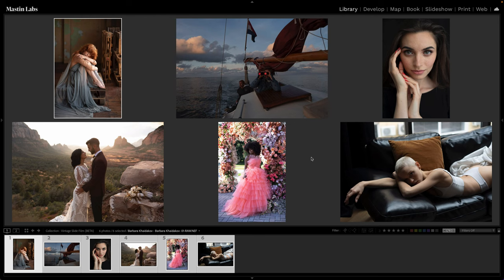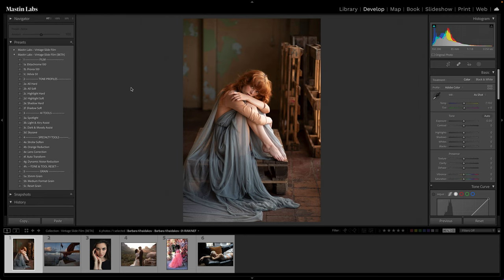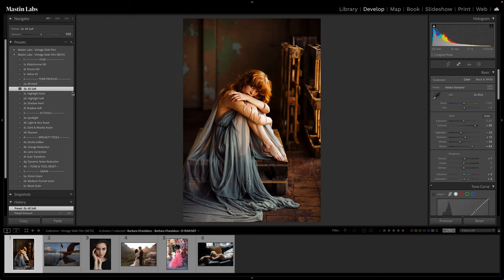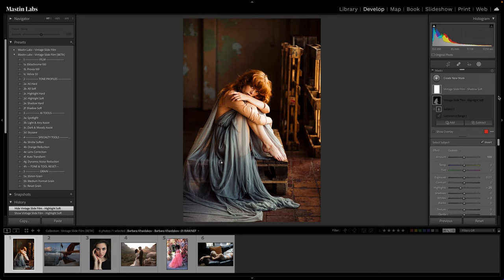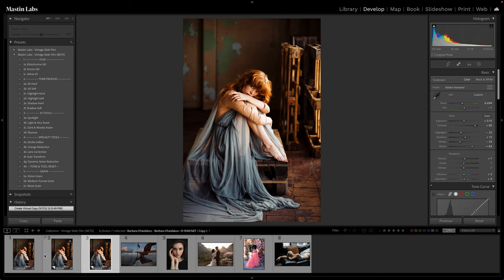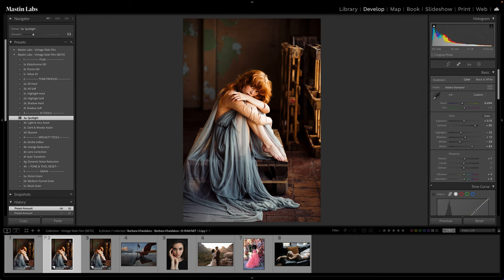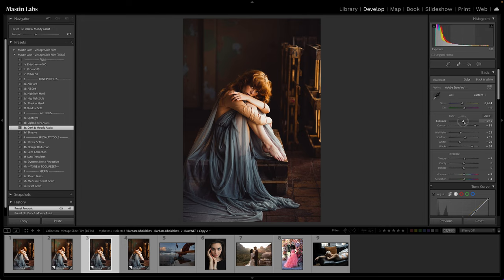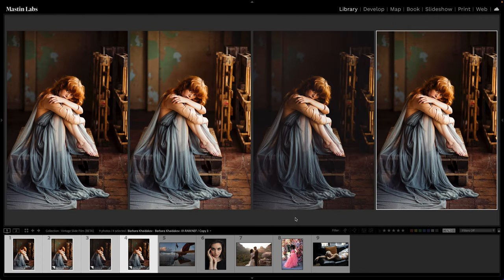LEARN TO USE THE NEW MASTIN AI TOOLS: AI Tools Deep Dive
Helloooooo Mastinites! (Mastiniers?) :D  Casey here from the team at Mastin Labs and WELCOME to the walkthrough you need to understand how to make the most of these new AI tools!

With these new tools you can refine your workflow, and in no time at all you'll be RELIGHTING YOUR FREAKING PHOTOS!

00:00 - Introduction
00:35 - New artificial intelligence photo editing tools
02:00 - The New Tone Profiles for Lightroom
05:40 - The 3 Step workflow with AI Tools
06:55 - How to use the Spotlight AI tool for Lightroom
08:06 - How to use the Light and Airy Assist AI Tool
08:35 - How to use the Dark and Moody Assist AI Tool
12:31 - How to use the Skysave AI Tool
16:37 - Portrait Edit
18:42 - Bride and Groom Edit
21:10 - Model in a Dress Edit
24:09 - Moodiour and the perfect dark and moody edit
25:34 - Gallery and Recap!

Take the preset quiz!

The Vintage Slide Film Look is Making a Comeback—Here’s Why